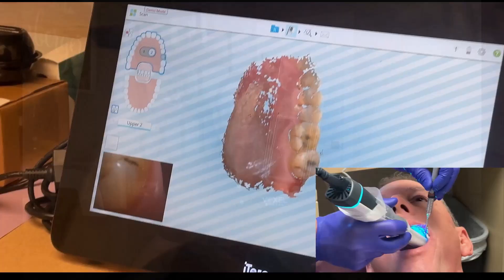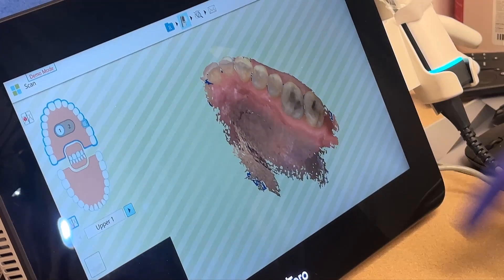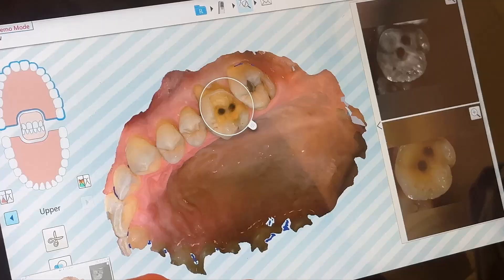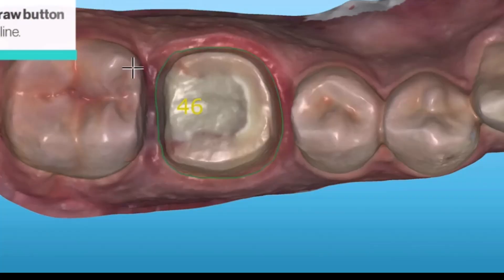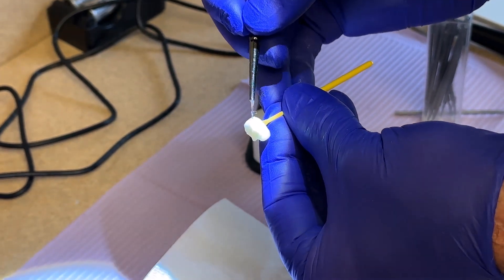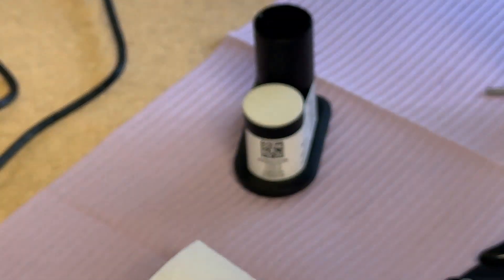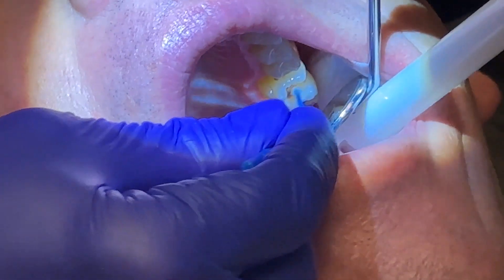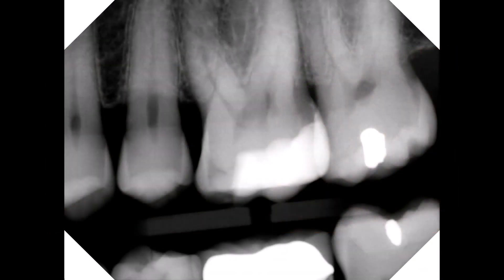Scan-Design-Print-Deliver With iTero Lumina and SprintRay Midas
This video shows the full digital workflow with replacing old amalgams to a 3D printed onlay.  We are using the iTero Lumin and the SprintRay Midas for this case.  (All credit to Wally Renne and MOD I￼nstitute)

Video edit (things were edited out of order.) - Candy Coat prior to initial cure.  Then cure in glycerine.  ￼